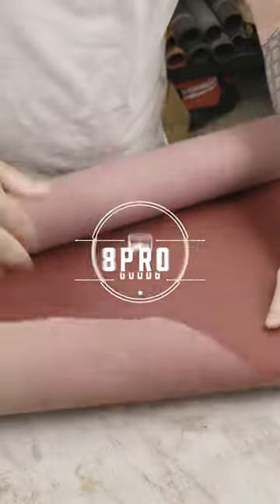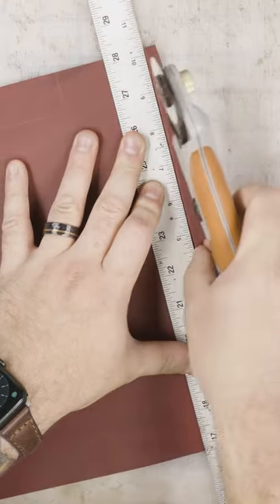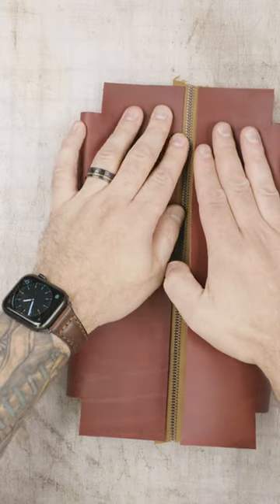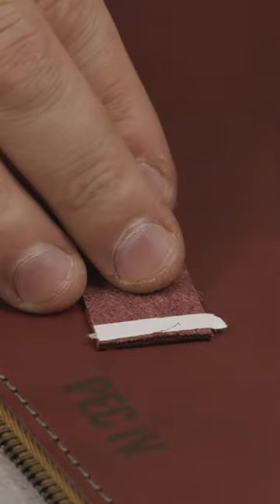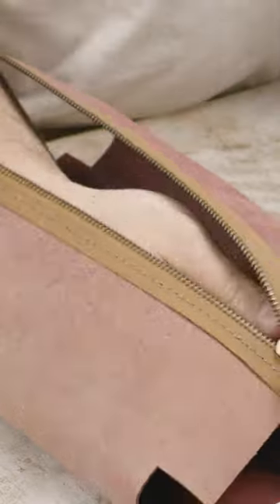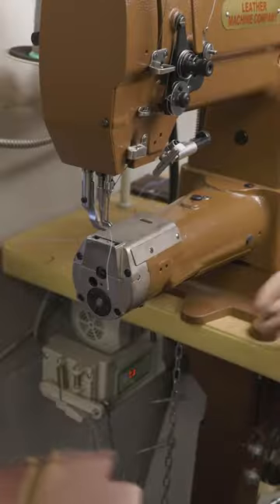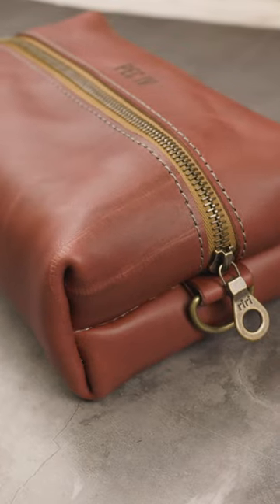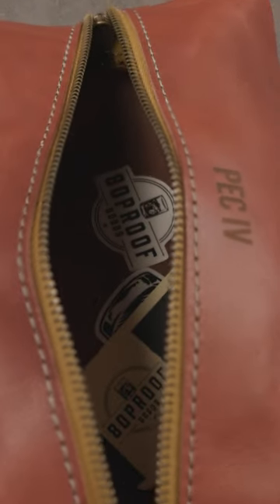Bordeaux & Gunmetal Leather Dopp kit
Used in this project:

Leather & Hardware:
• Bordeaux Minerva full-grain Italian leather (3.5-4oz)
• Vinymo #5 Thread (Gunmetal Grey)
• Antique Brass D-Ring
• Antique Brass RiRI Zipper (Metal 6) w/ Maple Chain & Antique Brass teeth

Machines & Equipment:
• Glowforge Basic
• Cobra Class 26 sewing machine

Hand Tools & Finishers:
• Rotary Blade/Cutter & ruler
• Palo Santo Scratch Awl
• Wing divider